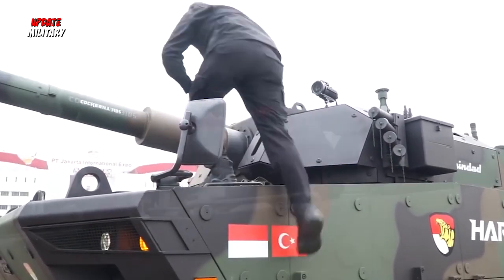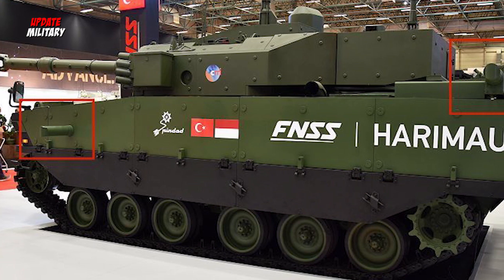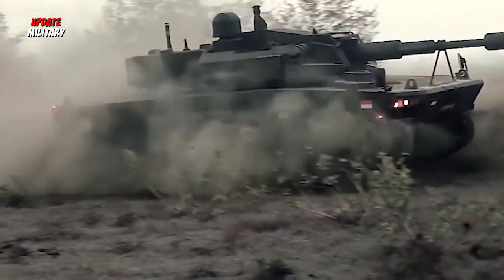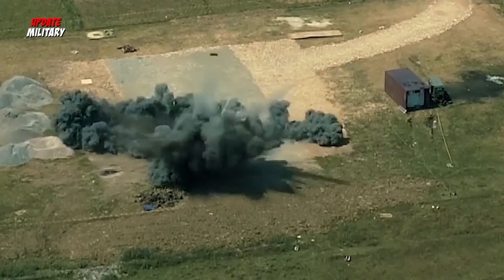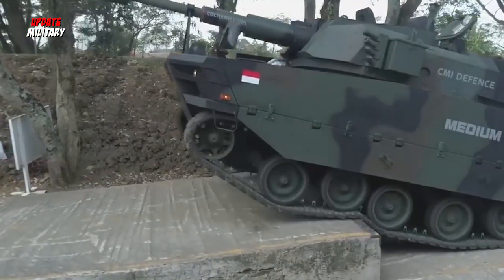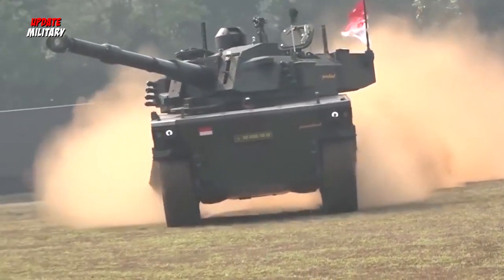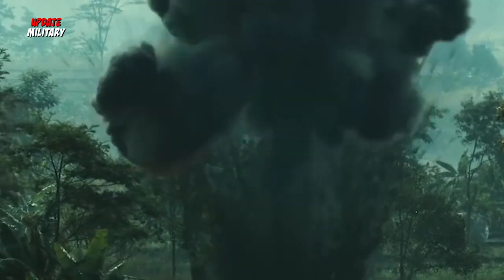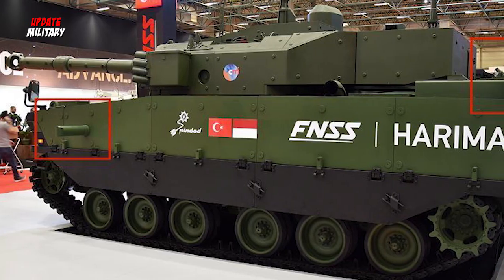Soon to be mass produced, the joint project of developing Indonesian and Turkish medium tanks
The medium tank development cooperation project between Indonesia and Turkey, named Kaplan MT or Tiger, will soon enter the mass production line.

In the first phase of the cooperation contract, 18 KAPLAN MT tanks will be produced. It is possible that 10 medium tanks will be built in Turkey and 8 medium Tiger tanks will be built in Indonesia.